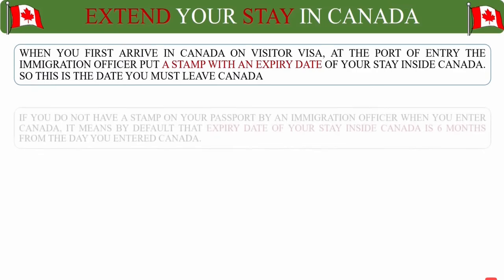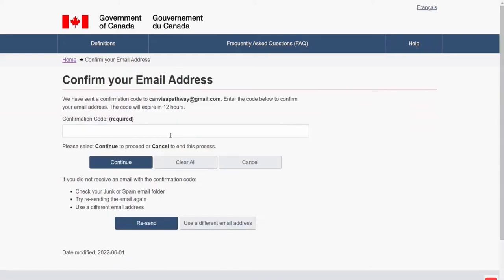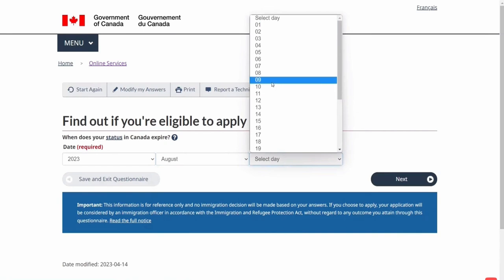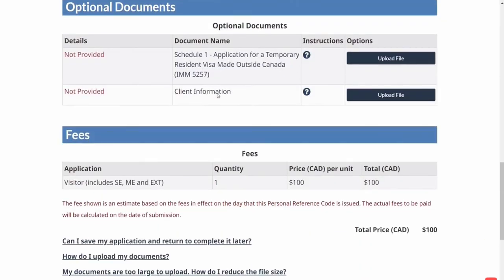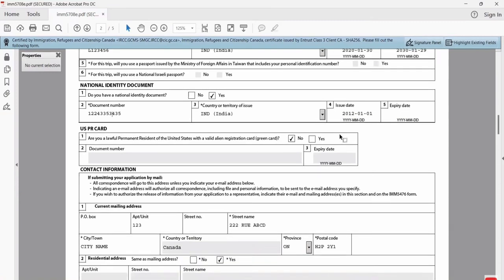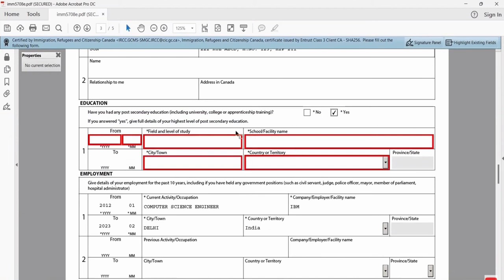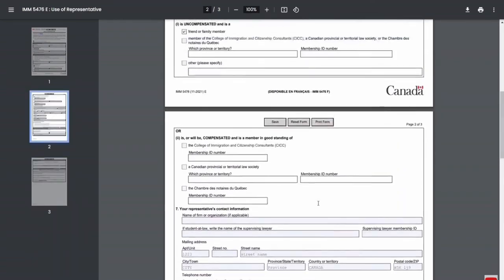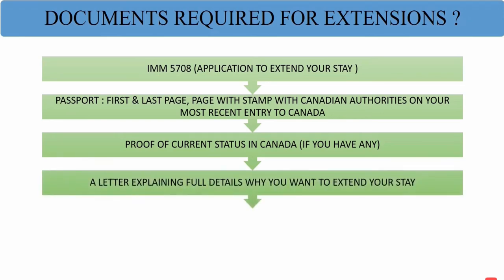HOW TO EXTEND YOUR STAY AS A VISITOR IN CANADA 2024 | VISITOR VISA EXTENSION IN CANADA​|STEP BY STEP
How to extend stay in canada as a visitor? How to Get a Visitor Visa Extension in Canada (Visitor Visa Extension in Canada). Visitor visa extension in Canada. How to extend tourist visa stay in Canada. How to fill IMM5708 application guide, How to fill IMM5257, Use of Representative IMM5476,  how to extend visitor visa in Canada, how to extend visitor visa in Canada online ‪@informative.important

In this video, I shared the step-by-step process on how to get a visitor visa extension in Canada. By following the steps in this video, you'll be able to extend your stay in Canada as a visitor for more than 6 months. So be sure to watch the video and start your journey to Canada today! @informative.important